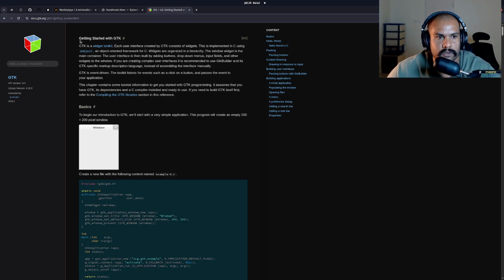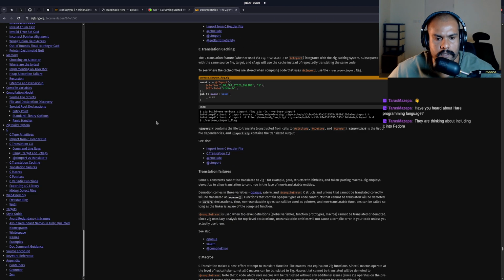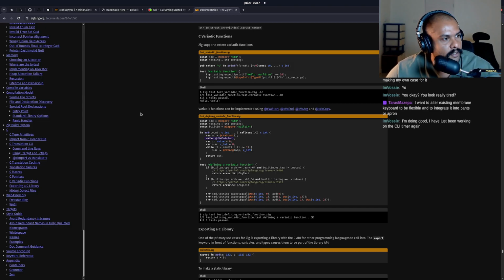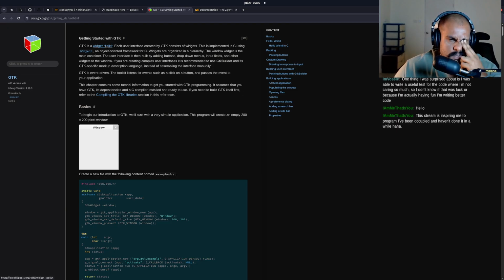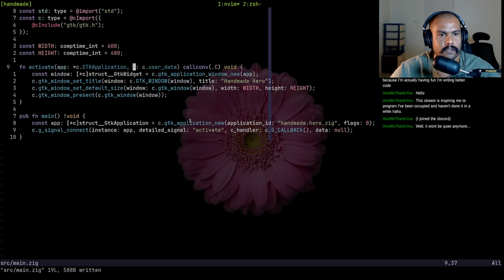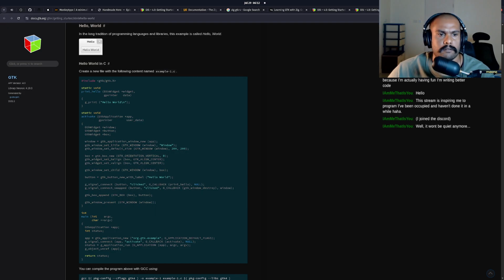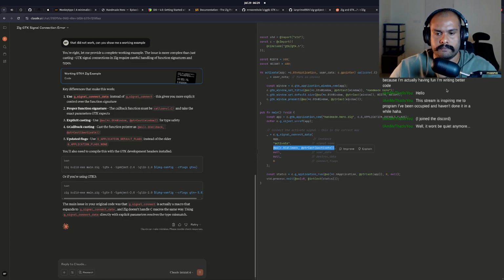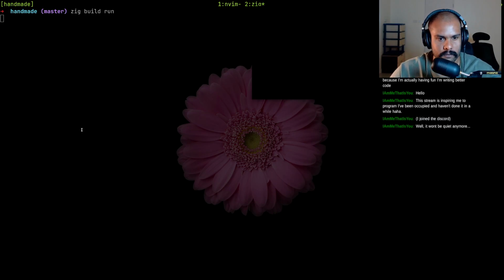Handmade Hero (Zig) | Day 0: Part 2 | Window with GTK4